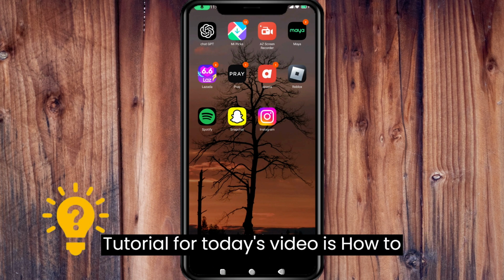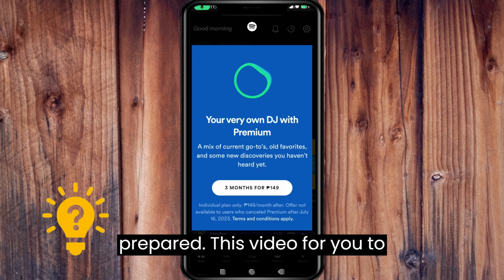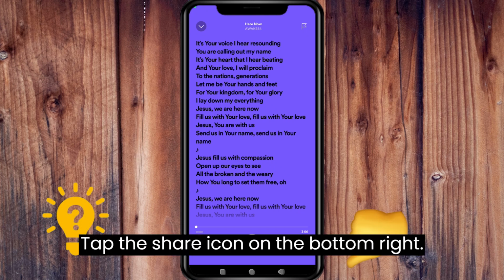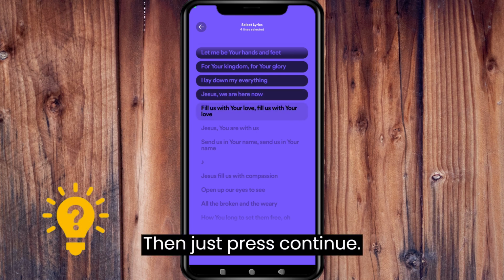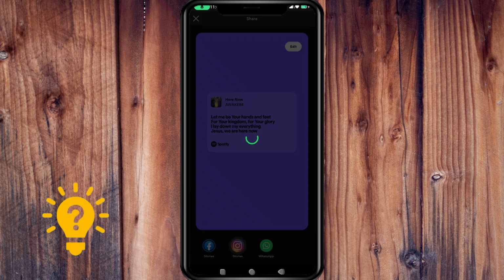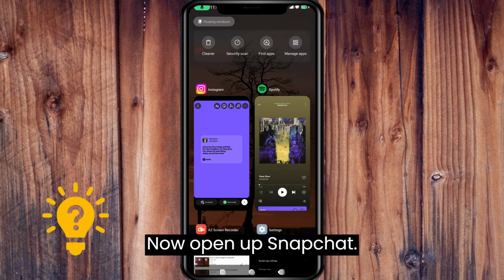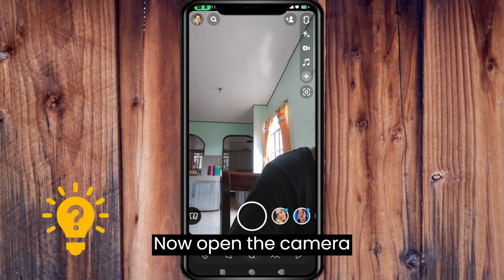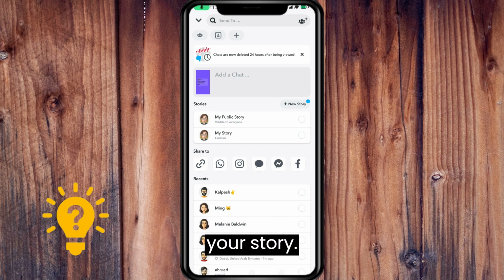How To Share Spotify Lyrics On Snapchat | Full Guide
Ready to bring your favorite tunes and lyrics to your Snapchat? 🎶👻 In this detailed guide, dive into the seamless integration of Spotify and Snapchat and learn how to share song lyrics directly to your Snapchat. Whether you're looking to share a mood, a message, or just a catchy hook, this tutorial will have you serenading your Snapchat friends in no time. Let's merge the world of music and snaps today! 🎵💬